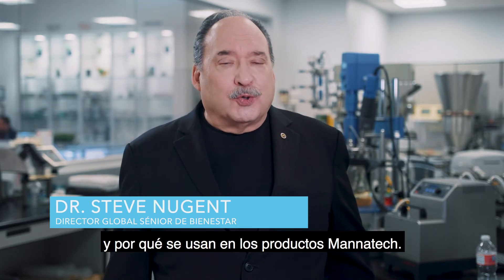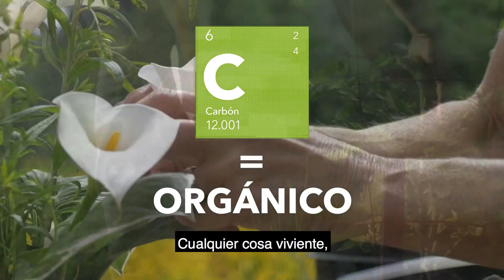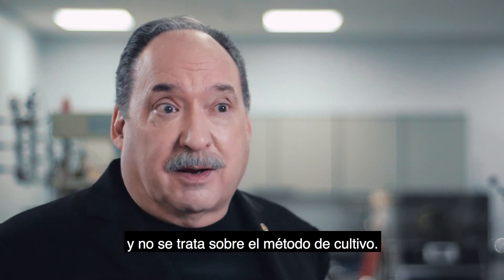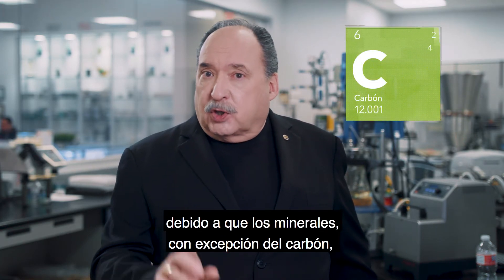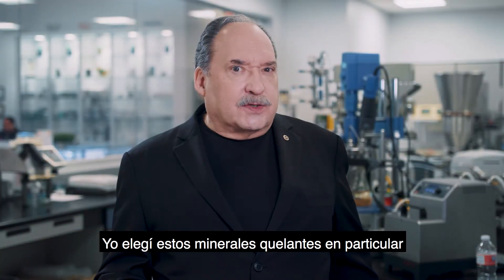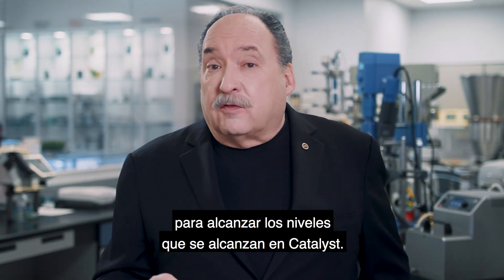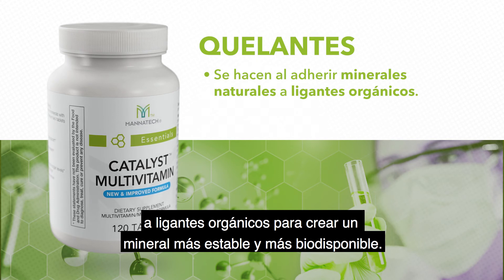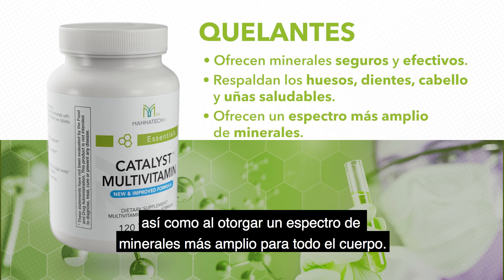Qué son los quelatos minerales?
Con el Dr. Nugent.